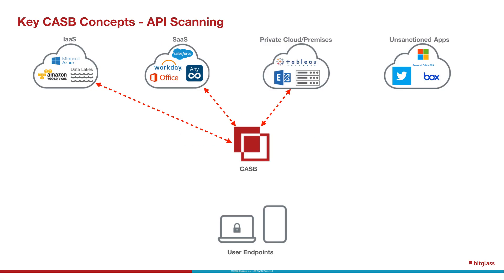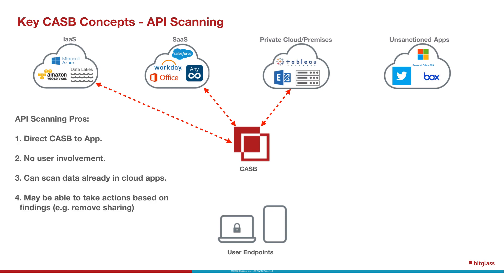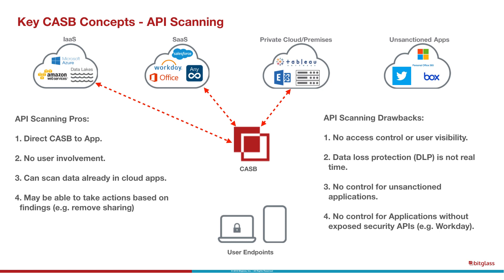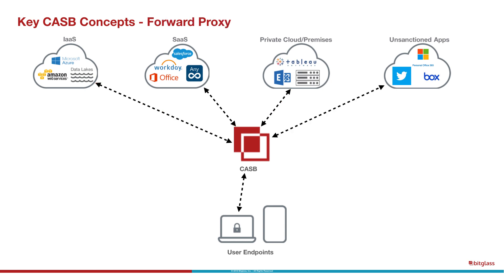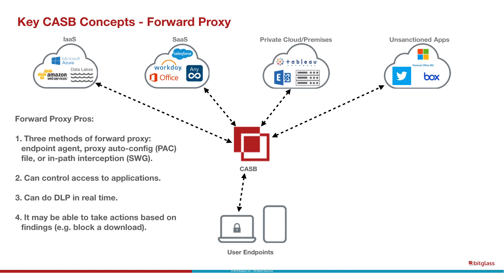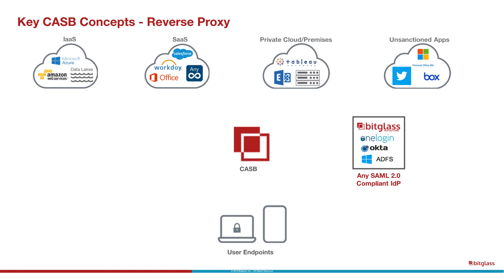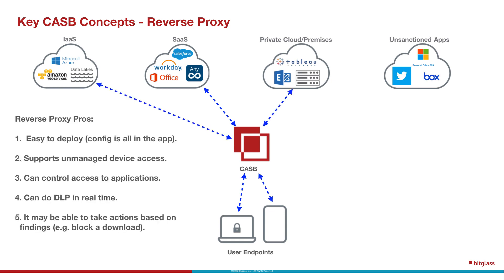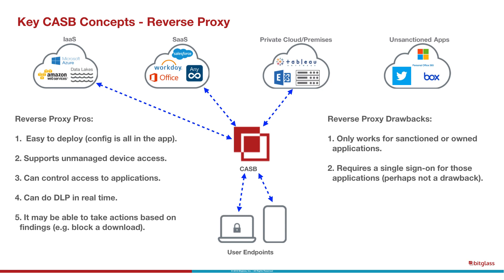CASB 101: How Do CASBs Secure Cloud Apps?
In this video, learn about CASBs and how they secure cloud applications for the enterprise.